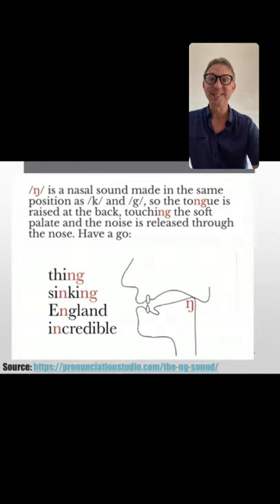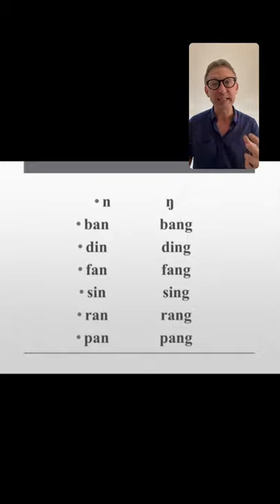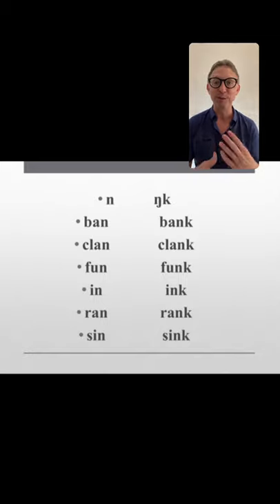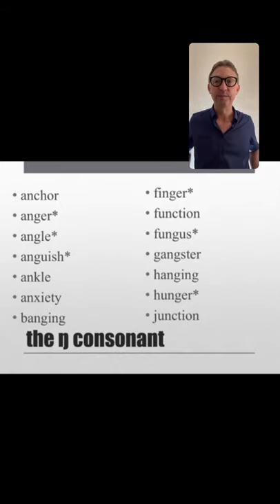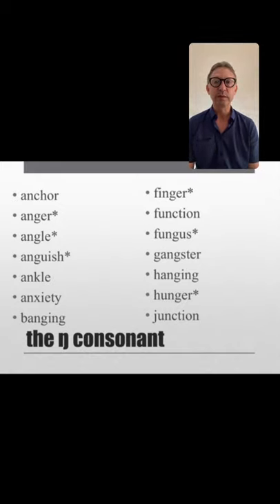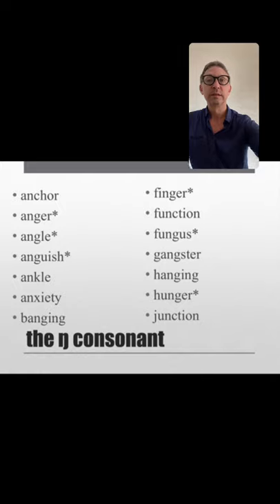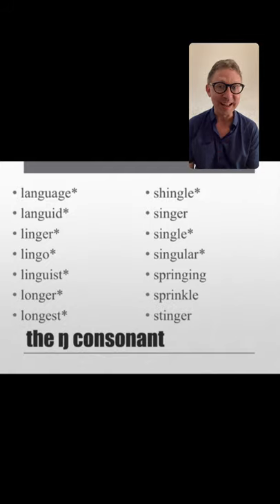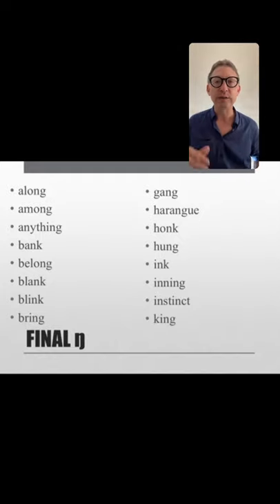Pronouncing the Consonant ng (ŋ) sounds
In this video, we look at the ng / (ŋ) sound in single- and multi-syllabic words, as well as at the beginning, middle and end of words. In the process, I also explain a lot of words that you might not be familiar with.